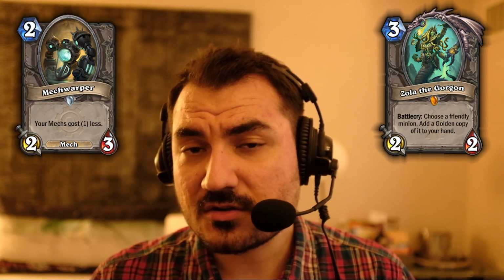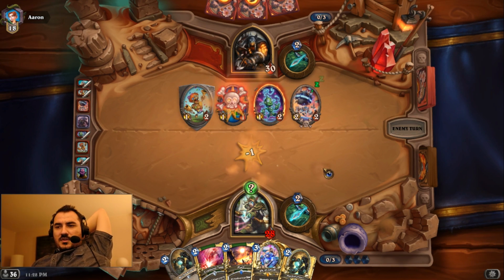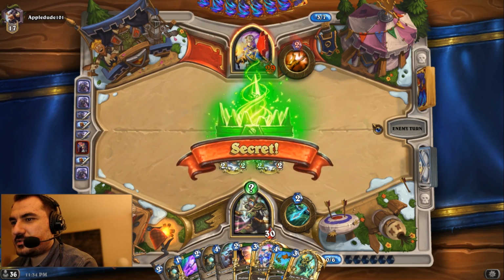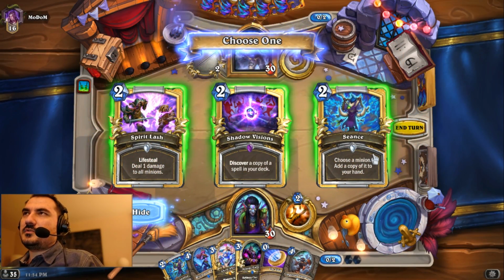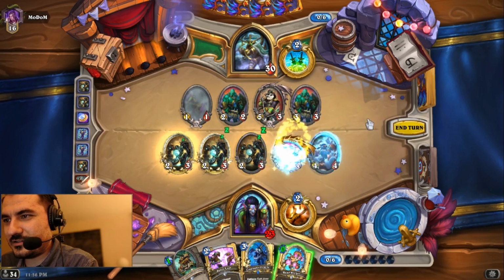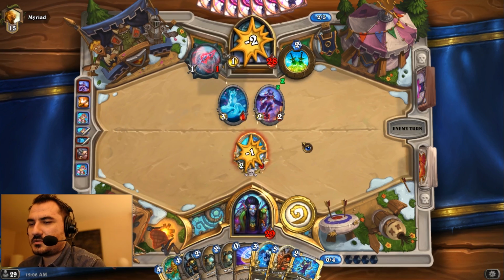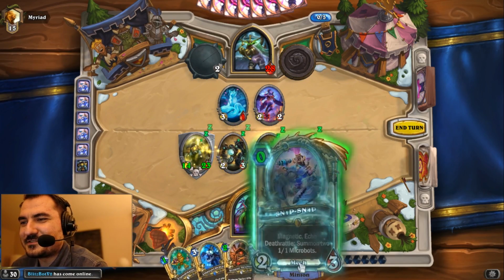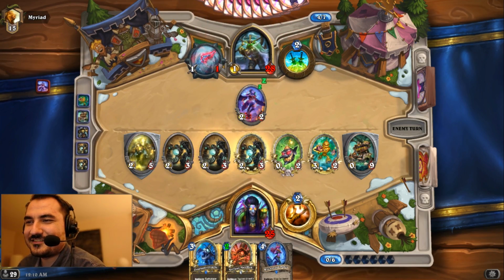THE SN1P SN4P COMBO GUIDE - Rise of Shadows Hearthstone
Rise of Shadows Hearthstone - If you need some Sn1p or some Sn4p, we got you!